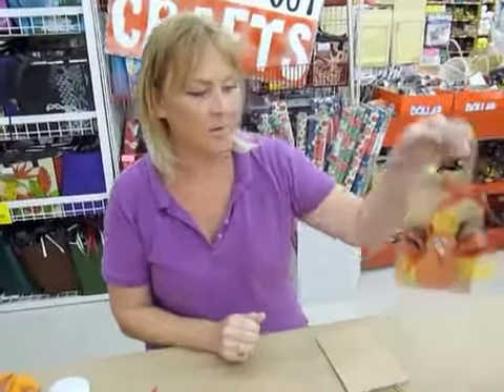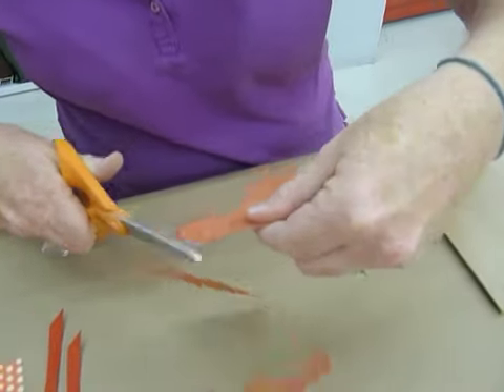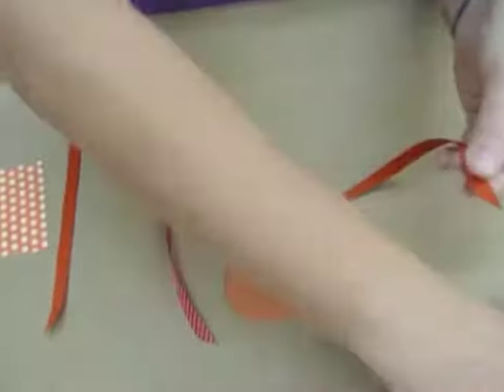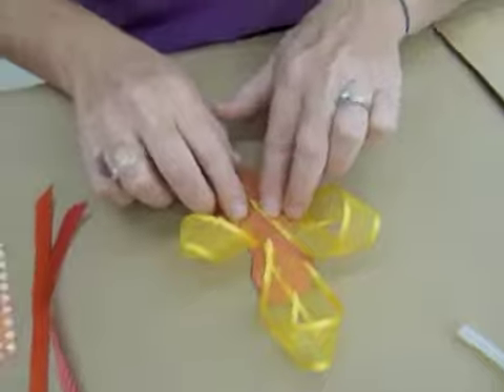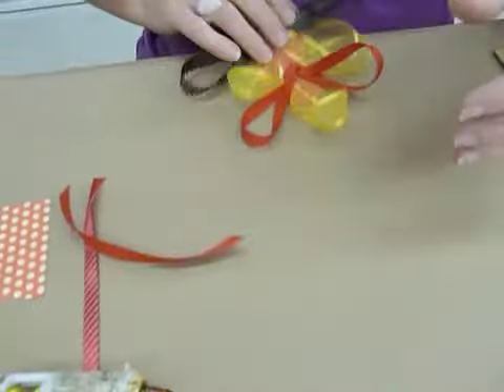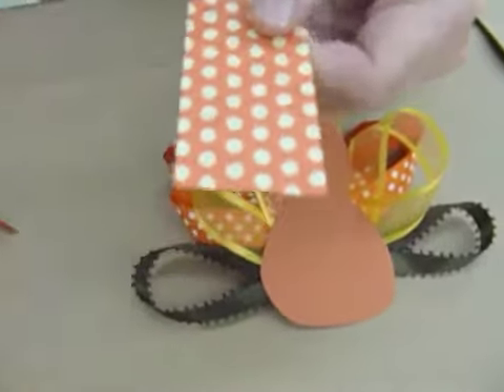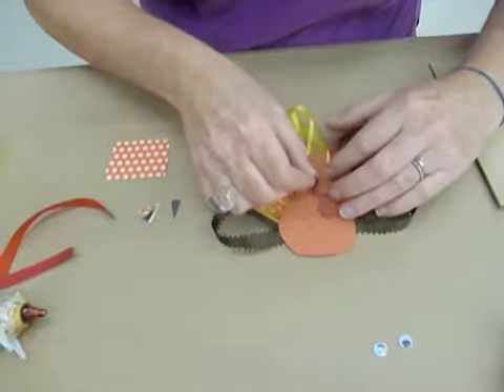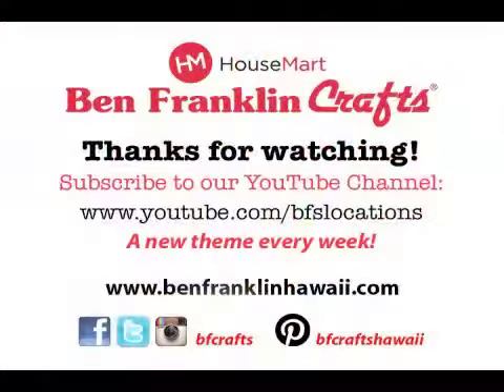Crankin' Out Crafts -ep317 Turkey Favor Bag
Want to give a special treat to your guests on Thanksgiving? JFlo shows you how to make up these cute bags.